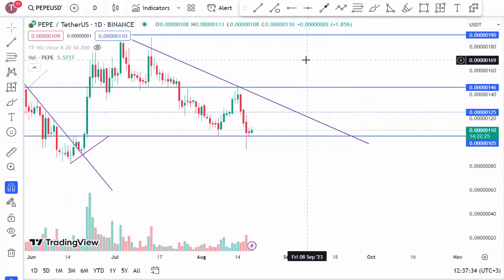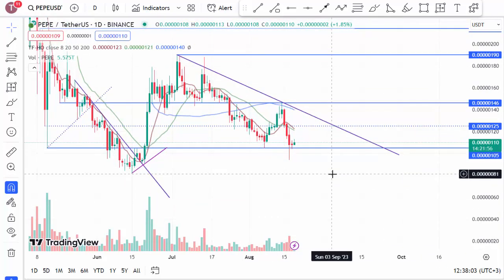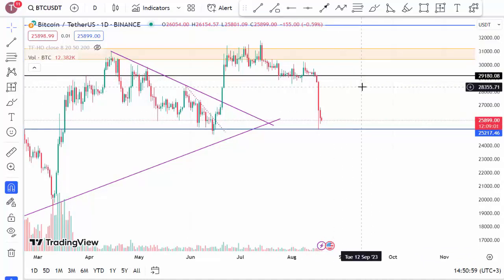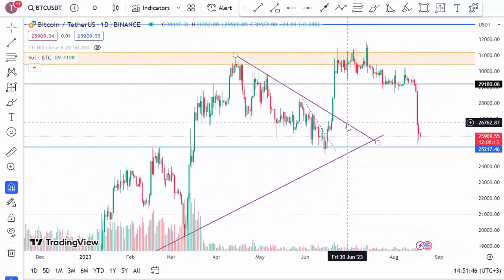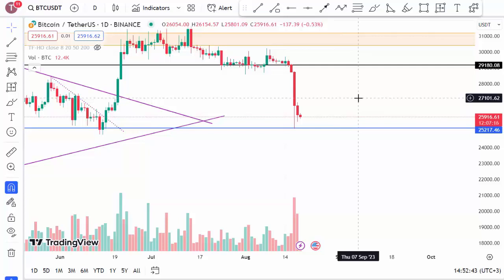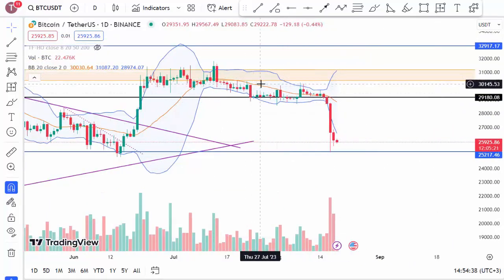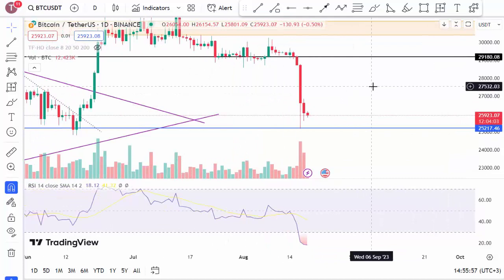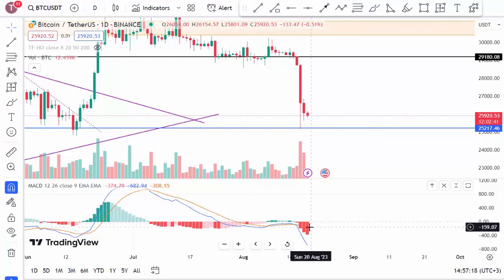Pepe Coin (PEPE) Price News Today - Price Forecast! Technical Analysis Update + Bitcoin Analysis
📢 Stay updated with the latest Pepe Coin news and price predictions for 2023! Are you ready to dive into the world of meme coins and discover what makes Pepe Coin (PEPE) stand out? Look no further! This video covers everything you need to know about Pepe Coin's journey in the crypto space and its potential price trajectory.

In this video, we also examined the Bitcoin (BTC) market structure as a bonus. We also shared the Bitcoin (BTC) price action with you. However, we have reserved a long section because we wanted to give you a detailed Bitcoin (BTC) technical analysis.

🎉 In this video, we'll discuss:

The origin of Pepe Coin and its ties to the famous Pepe meme.
The buzz around meme coins and how Pepe Coin fits into the trend.
Recent Pepe Coin news and updates, including its listing on Binance.
Expert opinions on Pepe Coin's price prediction for 2023 and beyond.
How to stay informed about Pepe Coin's latest developments.
📈 Wondering what the future holds for Pepe Coin's value? Our experts analyze the current market trends and provide you with an insightful price prediction. Whether you're a seasoned crypto investor or just getting started, this video is your go-to source for understanding Pepe Coin's potential impact on the crypto market.

🔥 Don't miss out on the latest Pepe Coin news today! Stay informed and join the Pepe Coin community as we explore the exciting journey of this unique meme-based cryptocurrency.